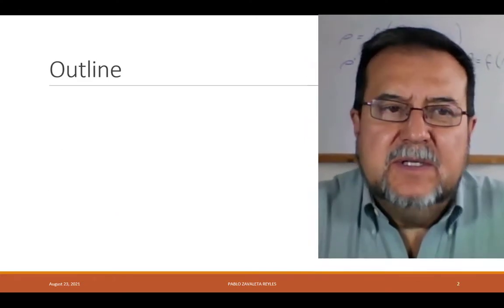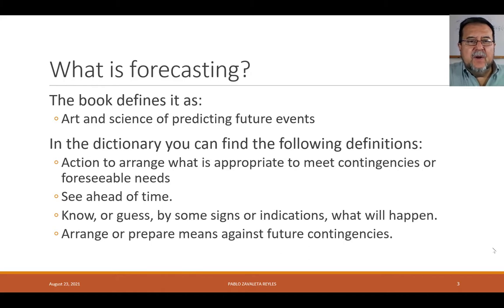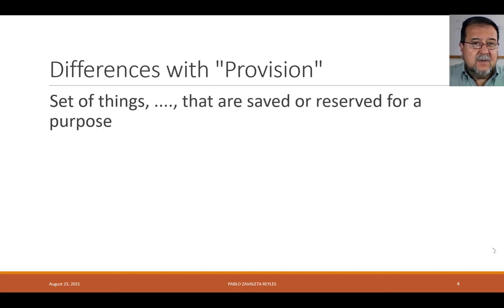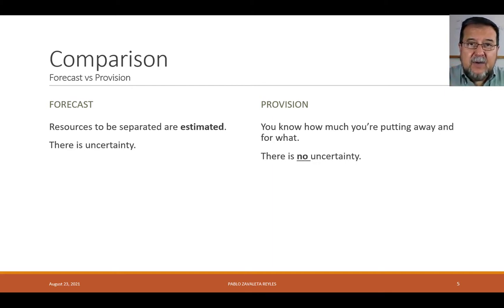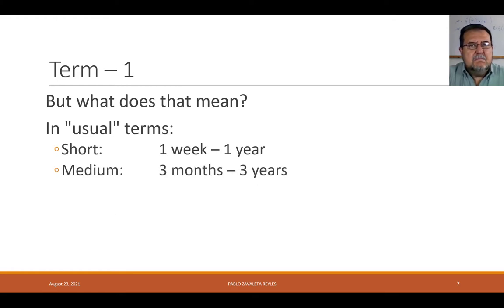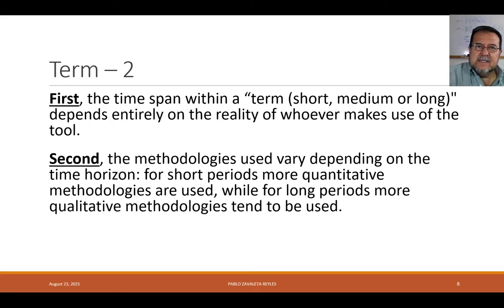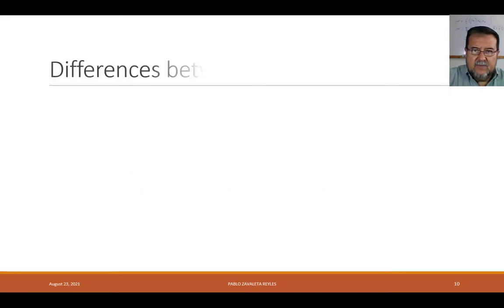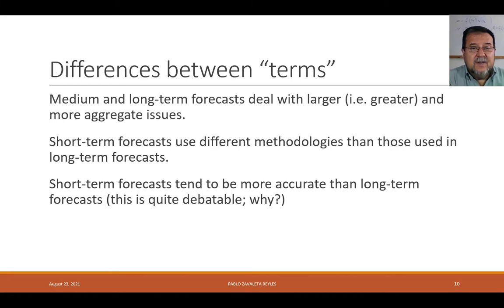I-04 - Forecasting, 1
Table of Contents:

00:00 - Introduction
00:16 - Outline
00:57 - What is forecasting?
02:43 - Differences with "Provision"
03:00 - Comparison Forecast vs Provision
04:59 - How are forecasts made?
05:16 - Term – 1
06:44 - Term – 2
07:21 - Term – 3
08:25 - Differences between “terms”
10:01 - Lesson continues in the next video